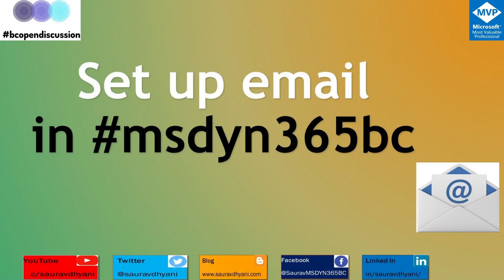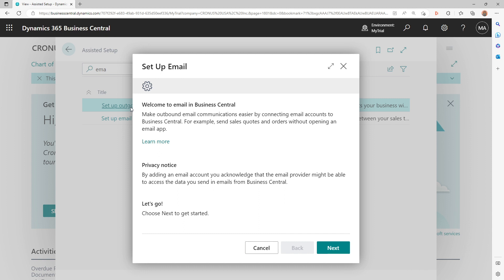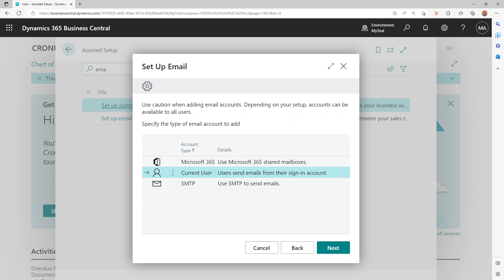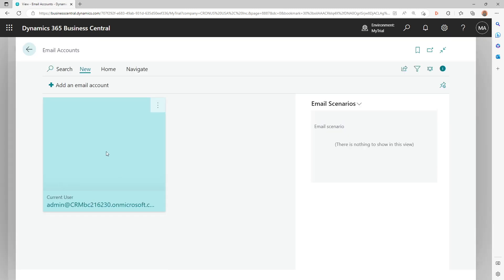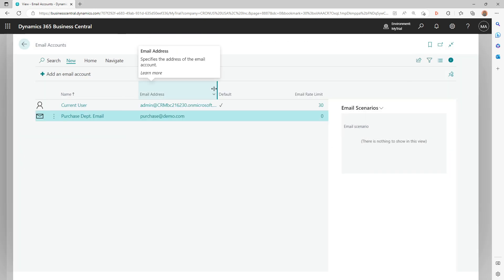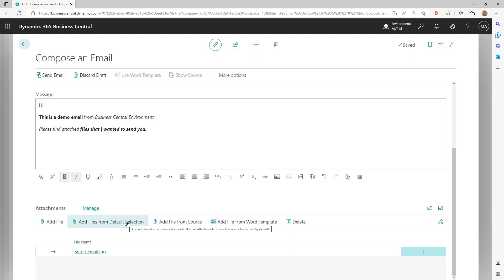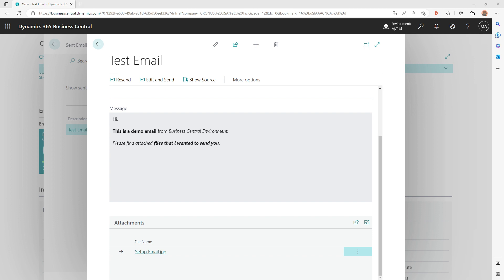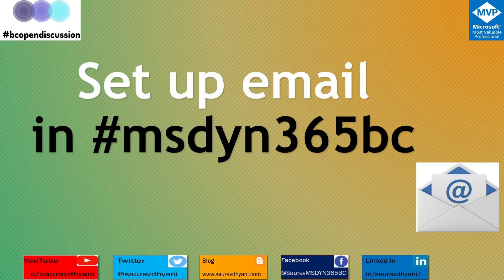Setup Email in msdyn365bc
In this video, we discussed about How to Setup Email in msdyn365bc .